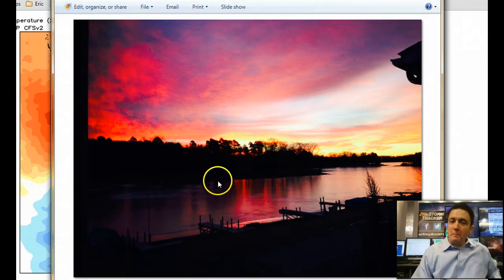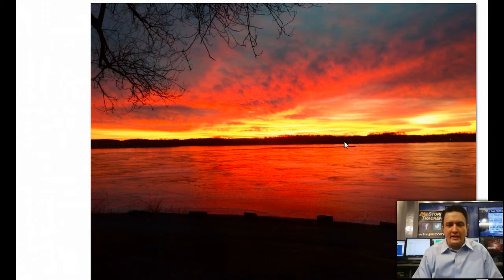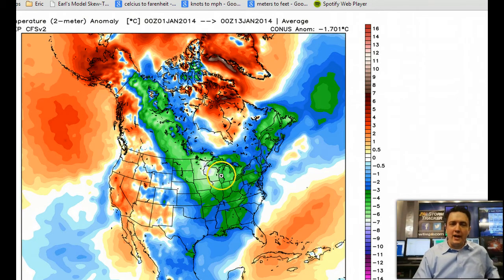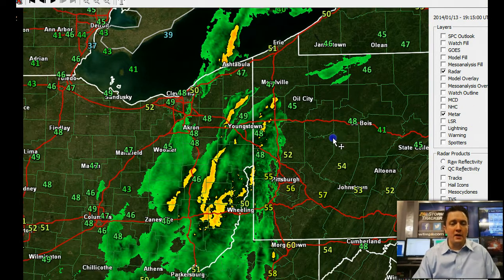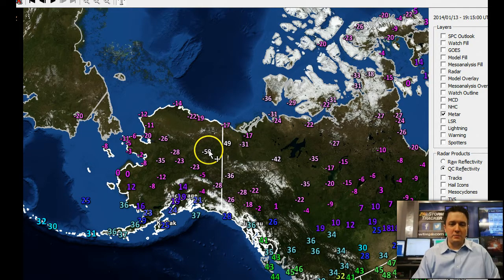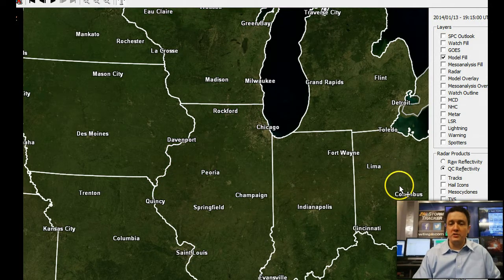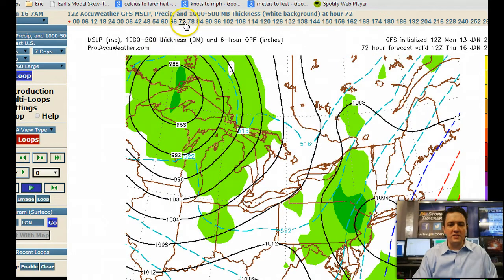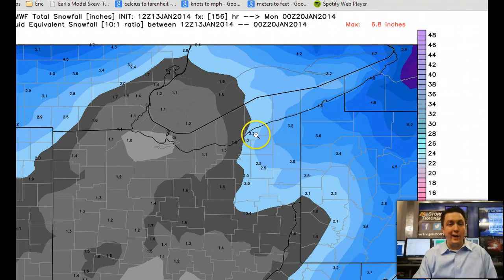Monday's Weather For Weather Geeks